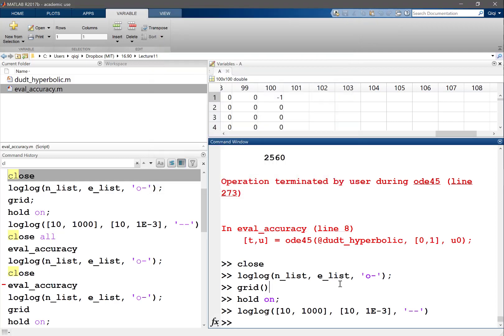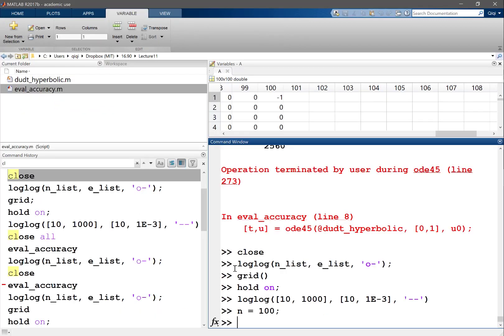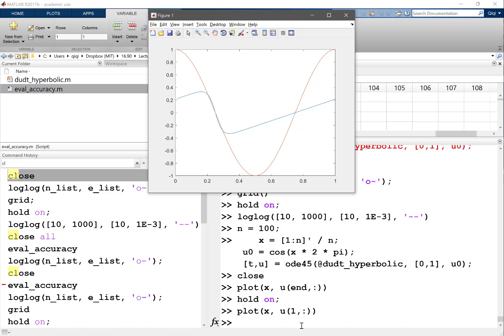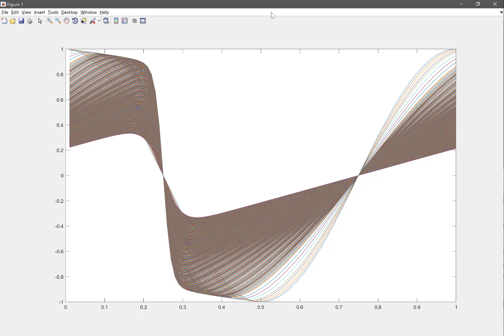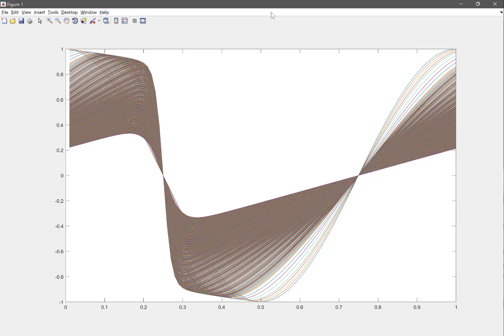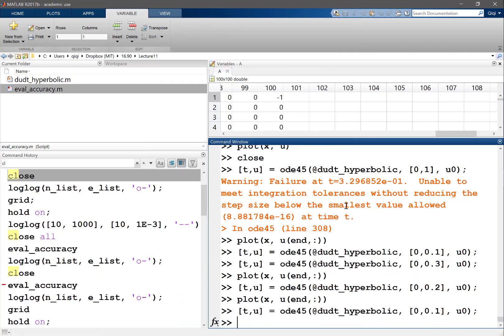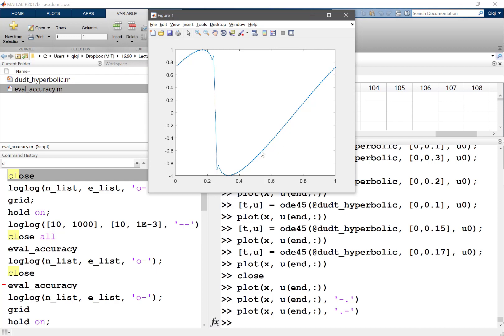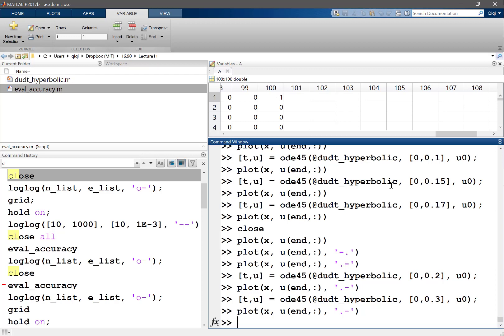Finite difference method for nonlinear PDEs